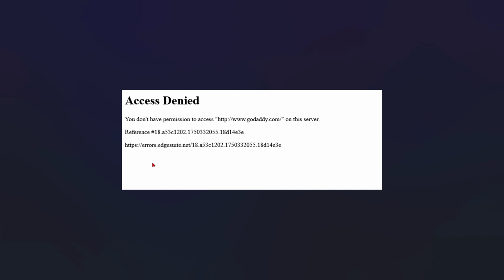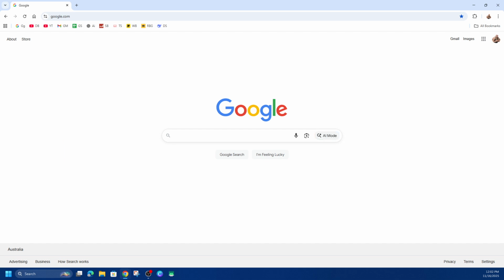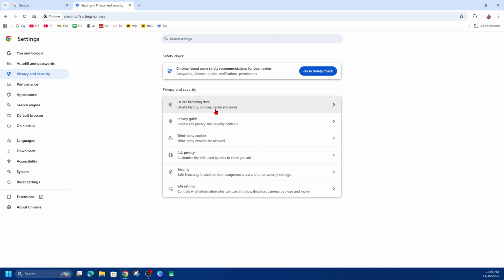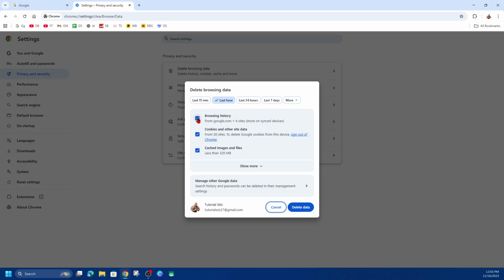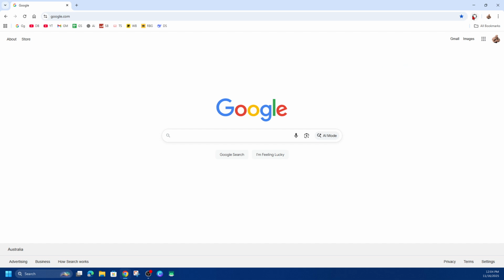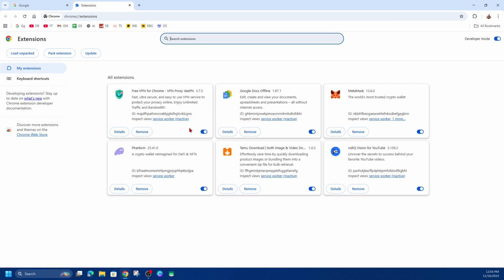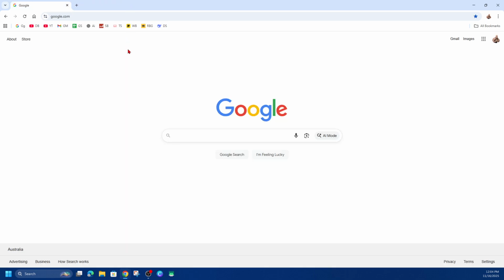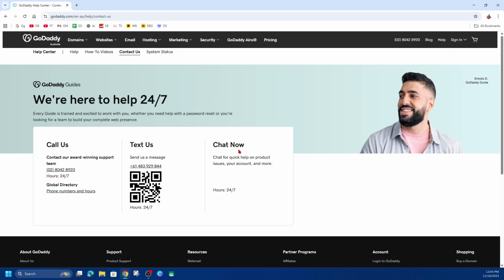How To Fix GoDaddy Access Denied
Learn how to fix the GoDaddy “Access Denied” error with this quick and easy tutorial. We’ll explain the most common causes — including security blocks, browser issues, and account restrictions — and show you the exact steps to get your access restored. Follow along to resolve the issue fast and get back into your GoDaddy account or website without interruptions.